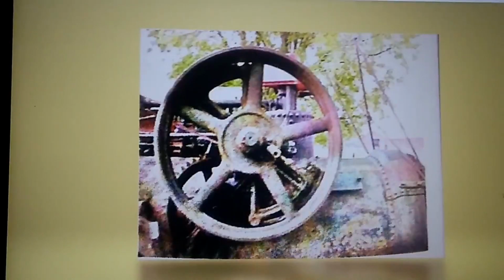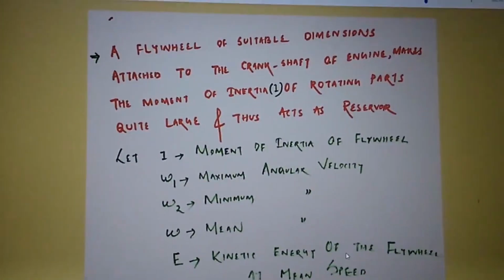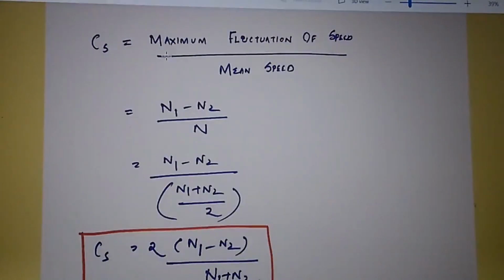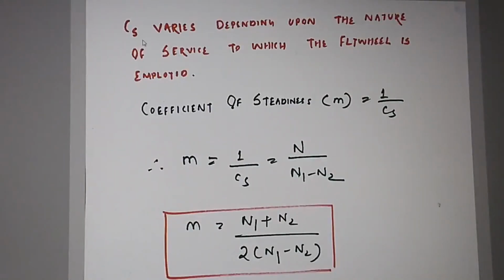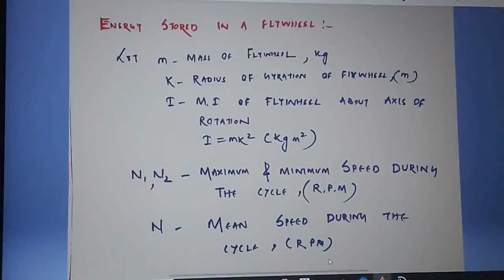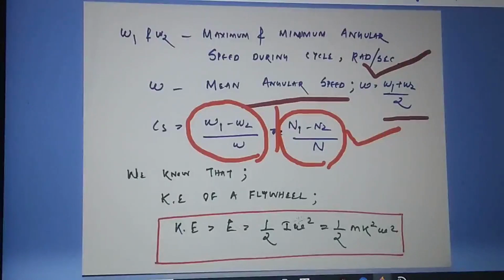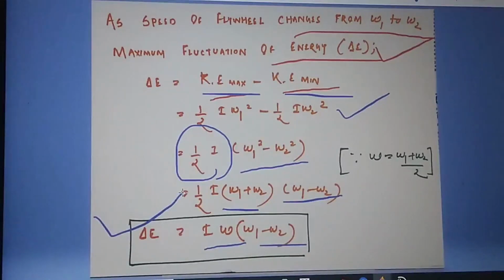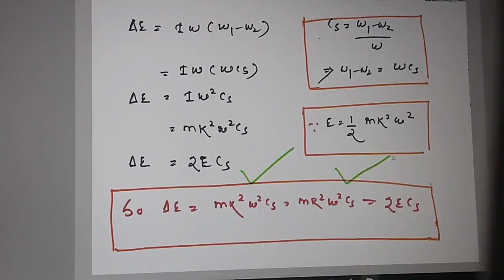FLYWHEELS ,COEFFICIENT OF FLUCTUATION OF SPEED.(Cs) ,MAXIMUM FLUCTUATION OF ENERGY- PART 2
In this video the energy stored by the  flywheels  is  described . The coefficient of fluctuation of speed(Cs) has been discussed in detail.The expression for maximum fluctutaion of energy is derived in this video lecture.

 You can refer to this video for detail understanding
FLYWHEELS -PART 1--